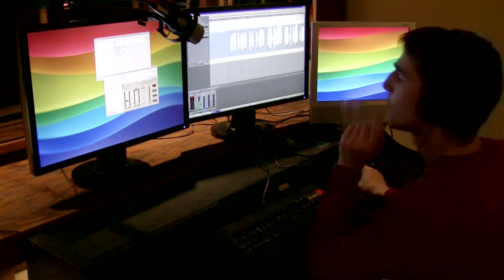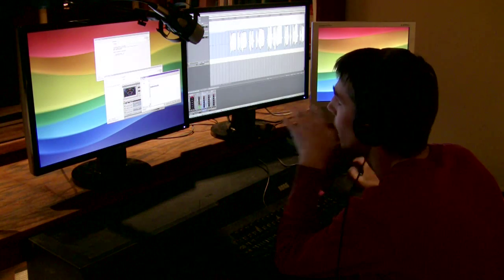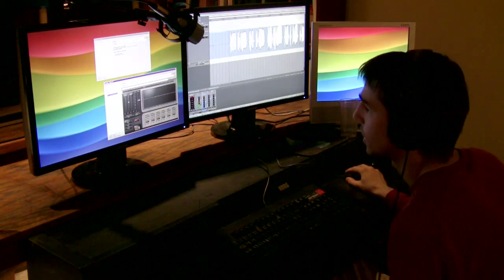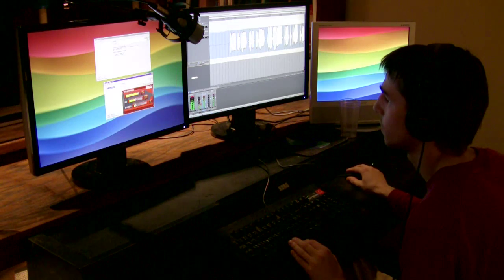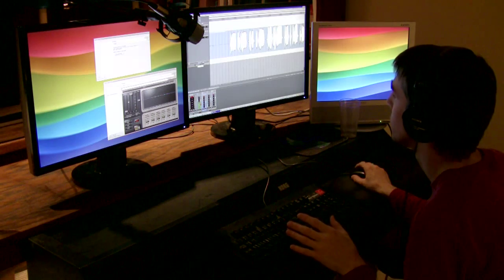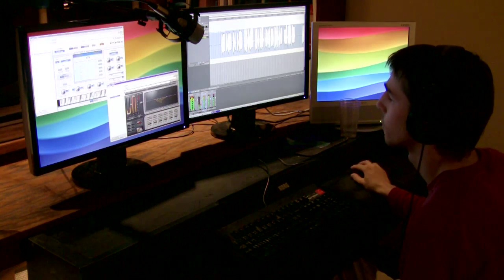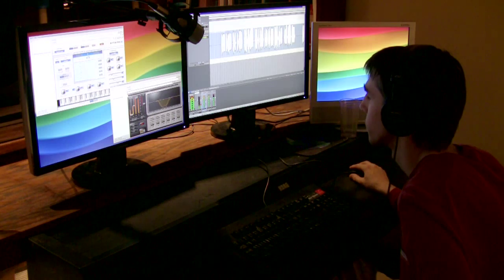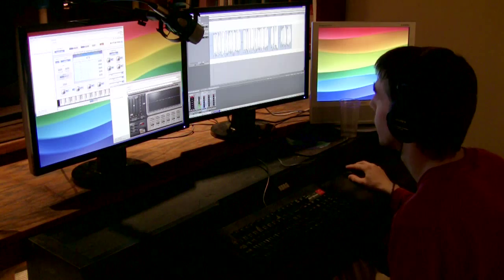How to Engineer Bold and Beautiful Vocal Tracks - Part 2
The conclusion